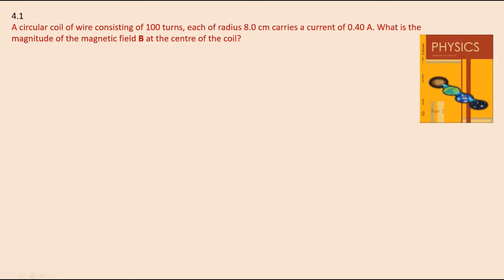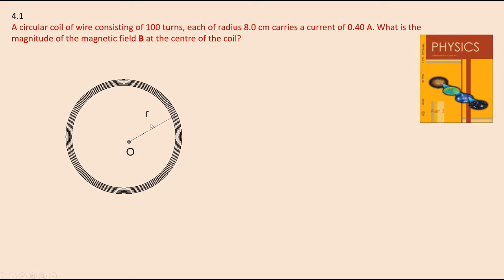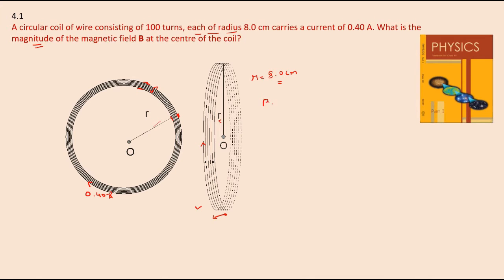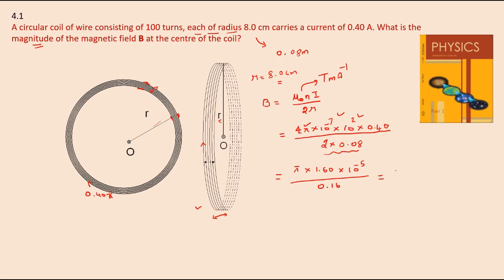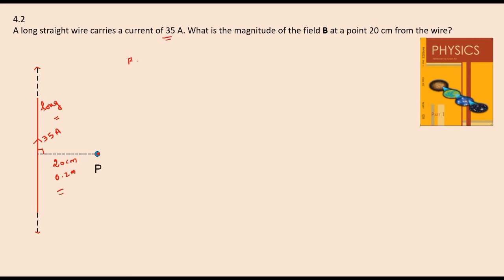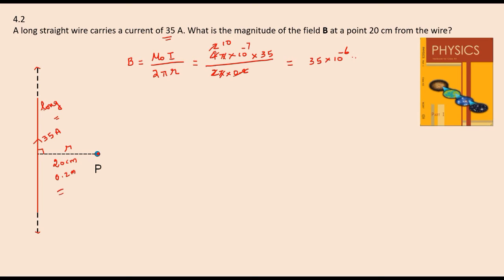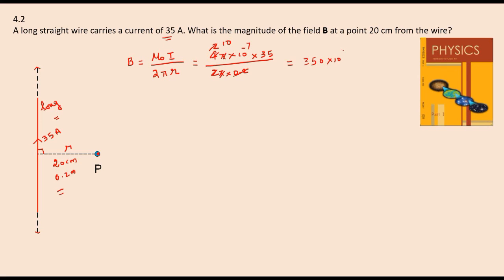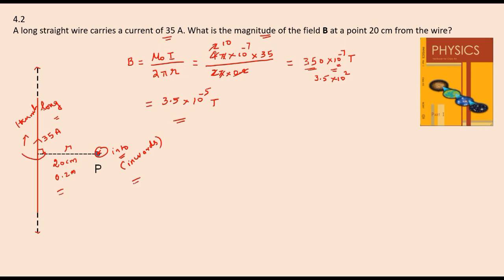NCERT solutions l class 12 Physics l moving charges and magnetism l Exercise 4.1,4.2